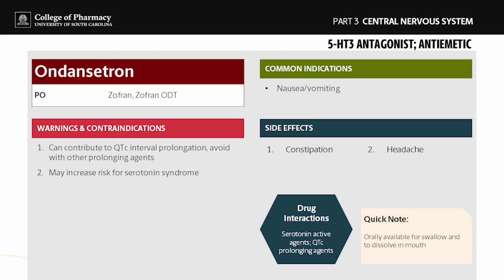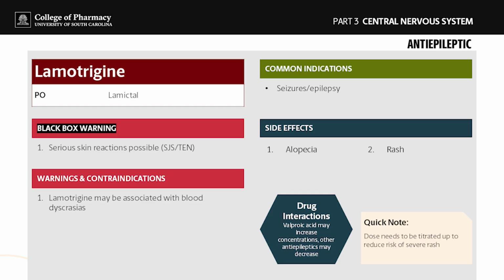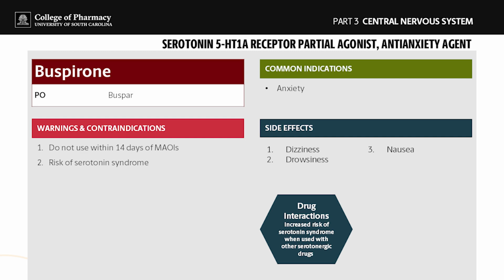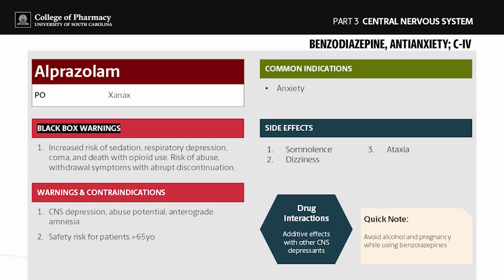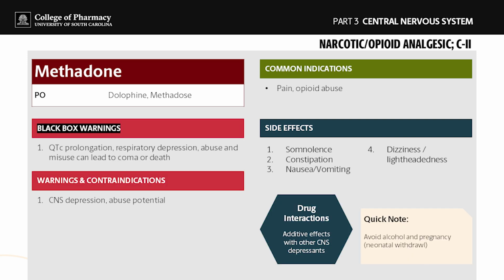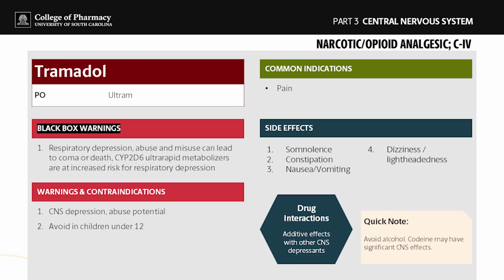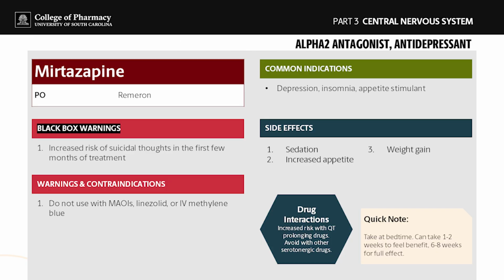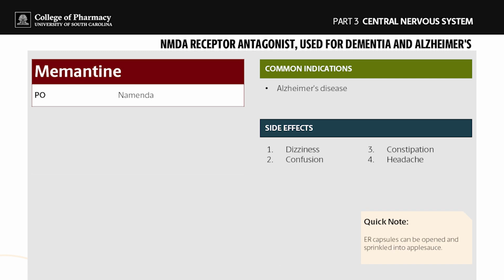Top 300 Drugs with Ms. Kathy | Central Nervous System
Join Ms. Kathy Quarles-Moore from the University of South Carolina College of Pharmacy as you review the Top 300 Drugs.

Part 3: Central Nervous System (CNS)
CNS drugs are medications that affect the brain and spinal cord, the central nervous system. They can alter brain function, mood, behavior, and other neurological processes. Follow along with Ms. Kathy or find a specific drug by clicking on its timestamp below.

Chapters:
(00:00) Introduction
(00:21) Jump to Part 3A
(27:24) Jump to Part 3B
(41:10) Jump to Part 3C

Alphabetical Listing:
Acetaminophen (APAP) (41:16)
Alprazolam (23:52)
Amitriptyline (54:56)
Amphetamine /dextroamphetamine (29:08)
Aripiprazole (23:28)
Atomoxetine (27:30)
Baclofen (31:50)
Benztropine (18:42)
Buprenorphine (33:58)
Buprenorphine/Naloxone (33:14)
Bupropion (49:12)
Buspirone (16:59)
Butalbital/acetaminophen/caffeine (BAC) (03:00)
Carbamazepine (07:59)
Carbidopa/levodopa (19:04)
Carisoprodol (30:23)
Celecoxib (45:53)
Citalopram (51:42)
Clonazepam (25:20)
Codeine with Acetaminophen (APAP) (37:55)
Cyclobenzaprine (31:07)
Desvenlafaxine (49:59)
Dexmethylphenidate (28:02)
Diazepam (25:54)
Diclofenac (42:09)
Divalproex Sodium, Valproic Acid (13:23)
Donepezil (01:44)
Doxepin (55:41)
Duloxetine (50:47)
Eletriptan (03:59)
Escitalopram (52:19)
Eszopiclone (46:29)
Fentanyl (34:45)
Fluoxetine (52:57)
Gabapentin (15:08)
Hydrocodone / Chlorpheniramine polistirex (39:38)
Hydrocodone/Acetaminophen (39:07)
Hydromorphone (36:12)
Hydroxyzine hydrochloride (17:40)
Hydroxyzine pamoate (18:14)
Ibuprofen (45:28)
Indomethacin (43:03)
Ketorolac (43:22)
Lacosamide (07:09)
Lamotrigine (08:52)
Levetiracetam (09:33)
Lisdexamfetamine (29:38)
Lithium carbonate (14:04)
Lorazepam (26:23)
Lurasidone (23:12)
Meclizine (06:38)
Meloxicam (44:04)
Memantine (56:34)
Methadone (32:31)
Methocarbamol (32:13)
Methylphenidate (28:33)
Mirtazapine (48:38)
Modafinil (29:57)
Morphine sulfate (35:43)
Nabumetone (44:30)
Naproxen (44:43)
Nortriptyline (56:10)
Olanzapine (21:35)
Ondansetron (00:57)
Oxcarbazepine (10:01)
Oxycodone (36:50)
Oxycodone/APAP (37:26)
Paroxetine (53:19)
Phenobarbital (11:07)
Phentermine (30:44)
Phenytoin (10:34)
Pramipexole (19:29)
Pregabalin (16:06)
Prochlorperazine (20:49)
Quetiapine (22:01)
Risperidone (22:21)
Rivastigmine (02:20)
Rizatriptan (04:38)
Ropinirole (20:14)
Scopolamine (05:49)
Sertraline (53:46)
Solifenacin (05:28)
Sumatriptan (05:03)
Temazepam (26:46)
Tizanidine (31:29)
Topiramate (12:10)
Tramadol (40:25)
Trazodone (47:54)
Venlafaxine (51:20)
Vilazodone (54:09)
Ziprasidone (22:40)
Zolpidem tartrate (47:12)

The USC College of Pharmacy is preparing the pharmacists and health scientists of the future through innovative education, nationally recognized programs, impactful research opportunities, and more. Learn more about us at sc.edu/pharmacy.